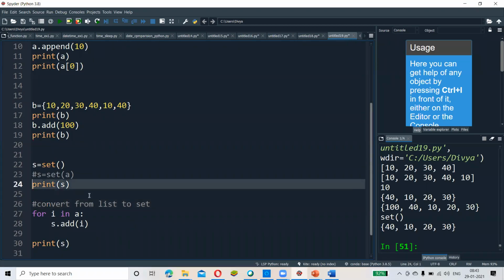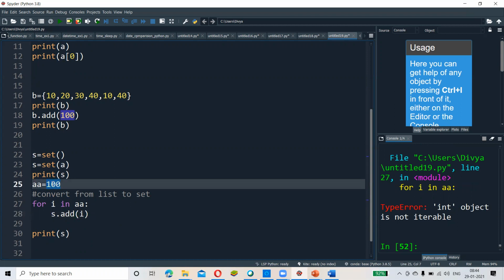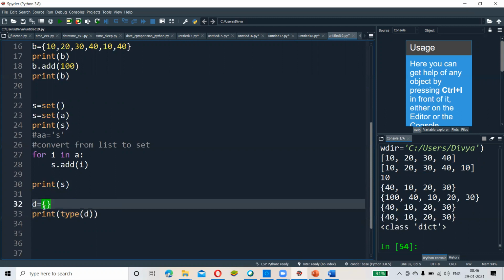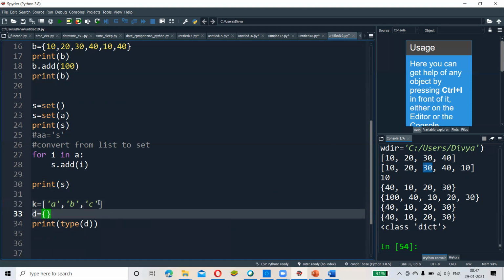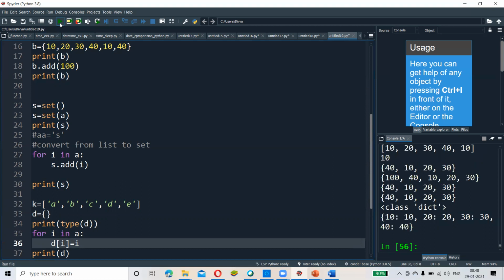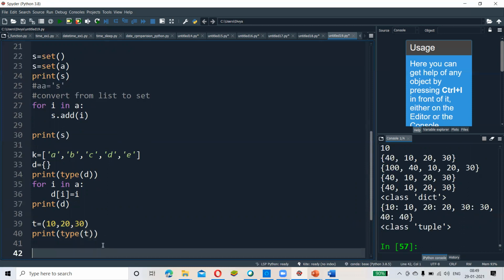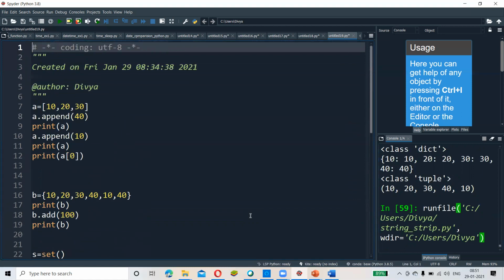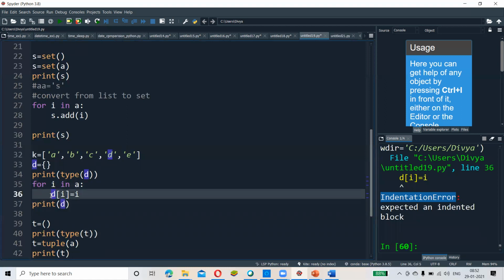Python List to Set | Python List to Dictionary | How to convert List to Set in Python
Python List to Set | Python List to Dictionary